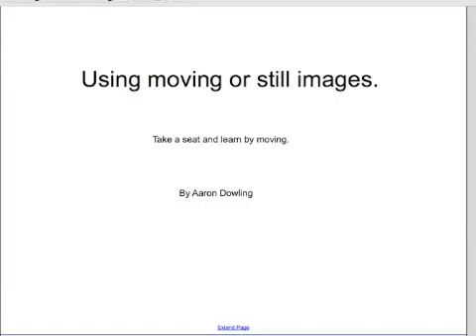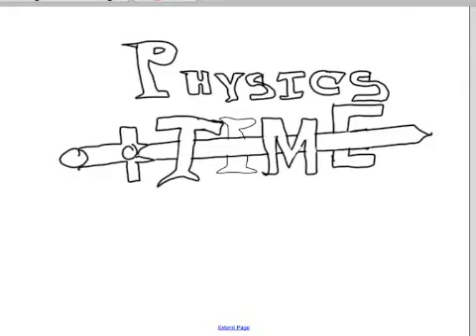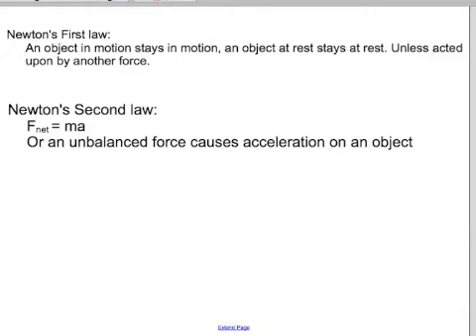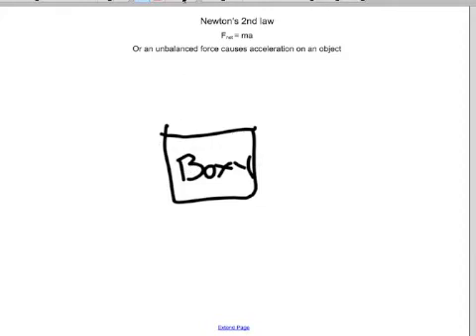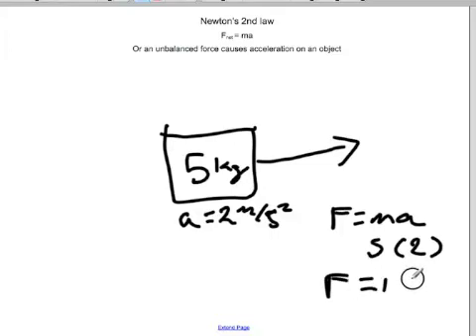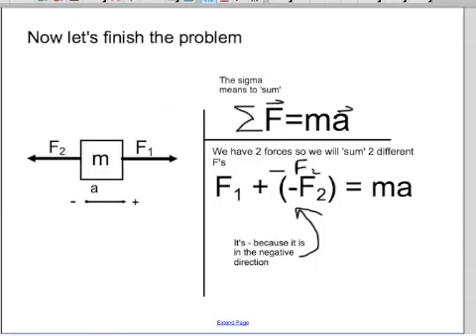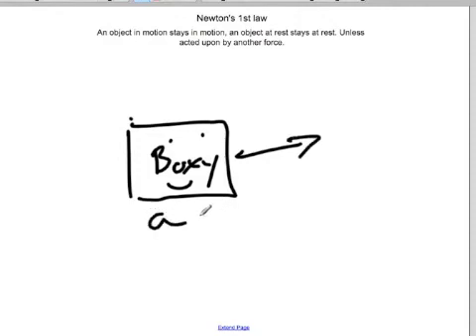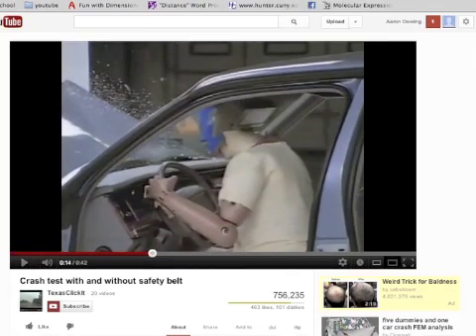Moving vs still images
A video for  my class at Cal Poly Pomona